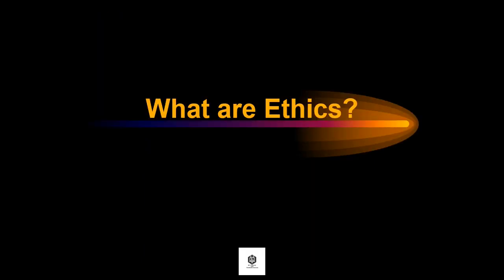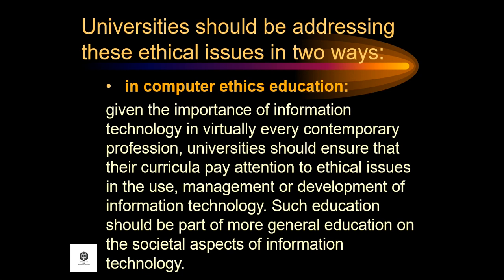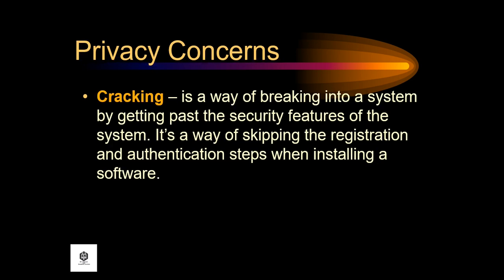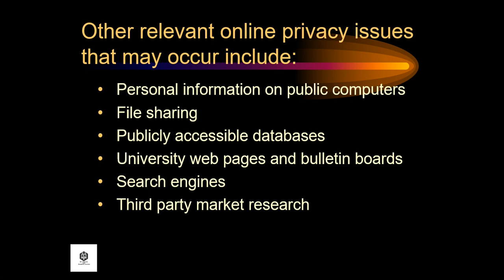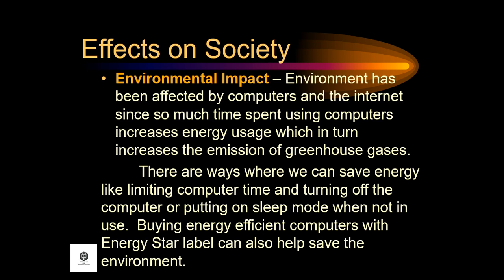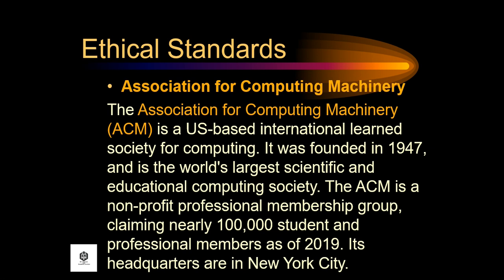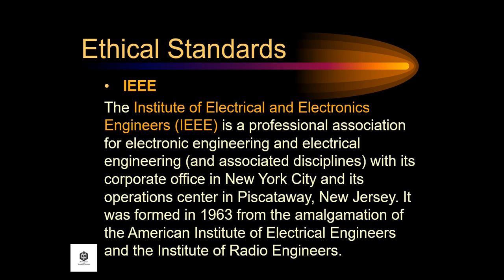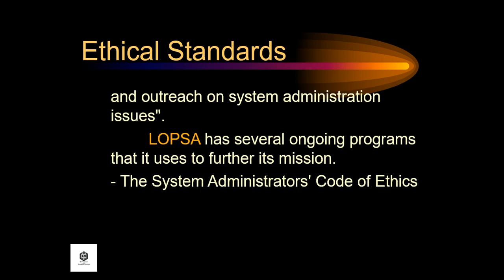Introduction to Computer Ethics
Ethics is a structure of standards and practices that influence how people lead their lives.  It is not strictly implemented to follow these ethics, but it is basically for the benefit of everyone that we do.
Ethics are unlike laws that legally mandate what is right or wrong.  Ethics illustrates society’s views about what is right and what is wrong.

Computer ethics is a set of moral standards that govern the use of computers.  It is society’s views about the use of computers, both hardware, and software.  Privacy concerns, intellectual property rights, and effects on society are some of the common issues of computer ethics.

Computer ethics is a part of practical philosophy concerned with how computing professionals should make decisions regarding professional and social conduct. Margaret Anne Pierce, a professor in the Department of Mathematics and Computers at Georgia Southern University has categorized the ethical decisions related to computer technology and usage into three primary influences: The individual's own personal code; Any informal code of ethical conduct that exists in the workplace; and Exposure to formal codes of ethics.